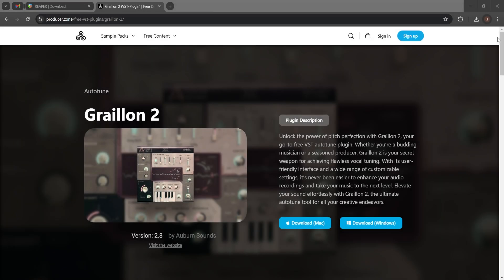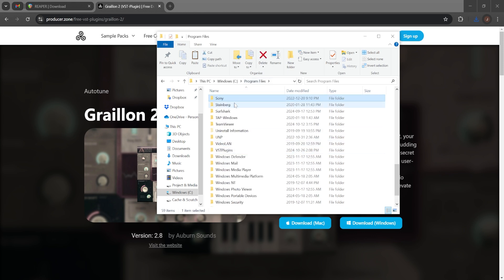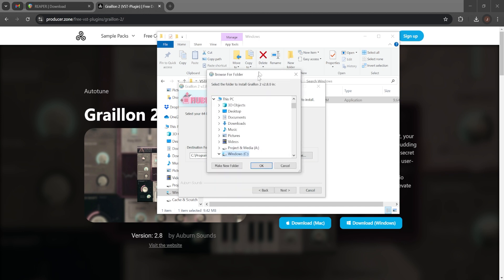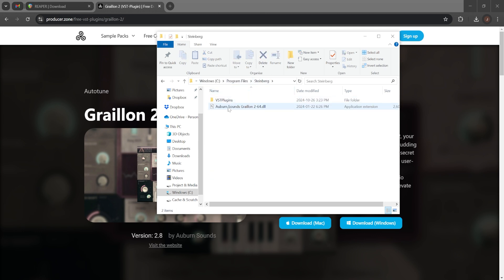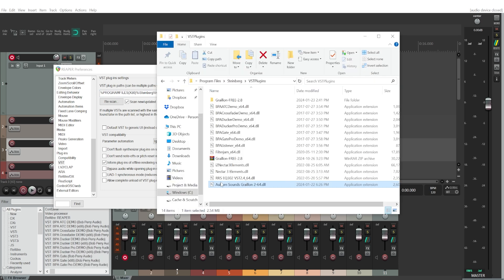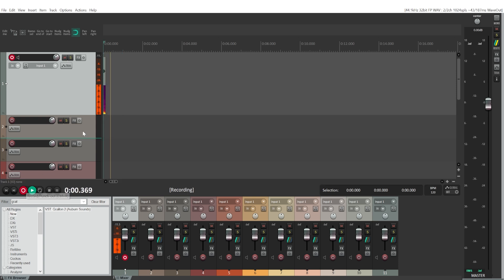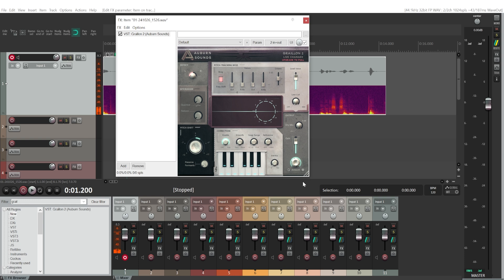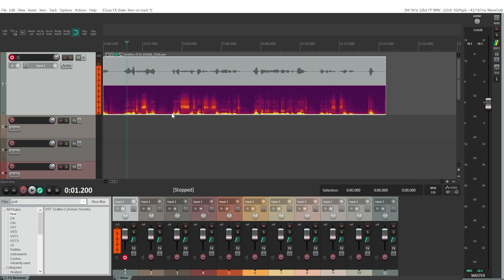How to Download and Install Free Autotune in Reaper | Tutorial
In this Reaper tutorial, you'll learn how to download and install a free autotune plugin Graillon 2 in Reaper. Also, I'll show the basics of the program.

00:00 Download Autotune plugin Graillon 2
00:29 Cut and paste into folder
01:00 Installing Autotune plugin
02:24 Scanning for Autotune plugin in Reaper
03:12 Finding the plugin in Reaper effects
03:36 Creating sample audio
03:52 Applying Autotune plugin
04:06 Adjusting Autotune settings
04:40 Sample audio after applying autotune